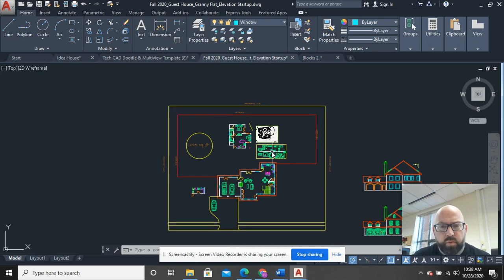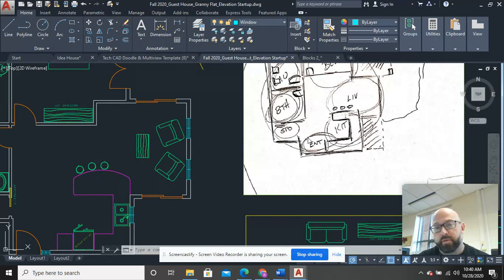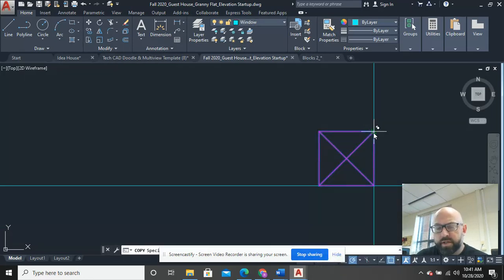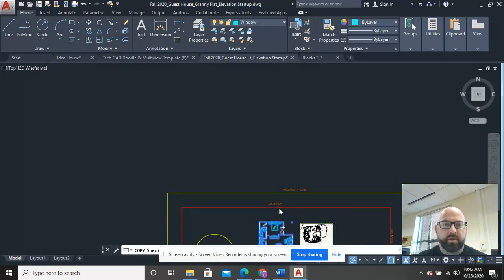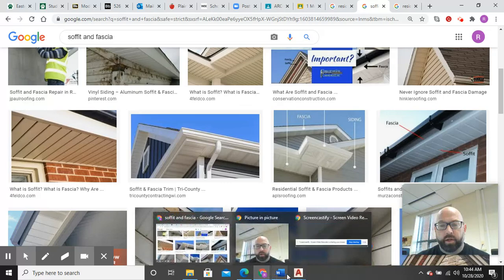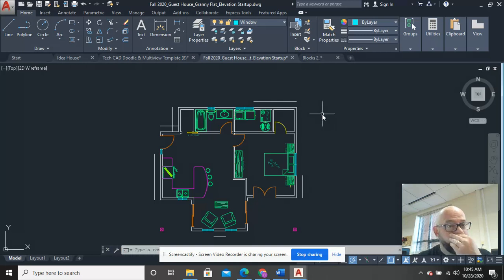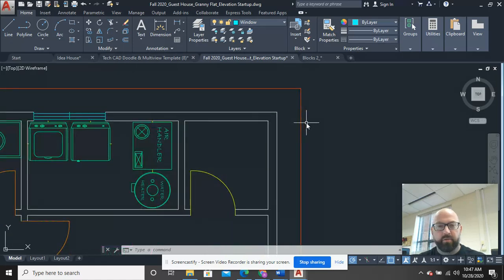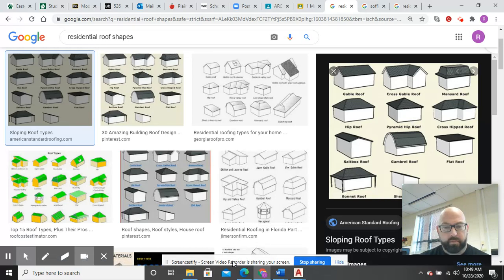Elevations 1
Create Soffits First